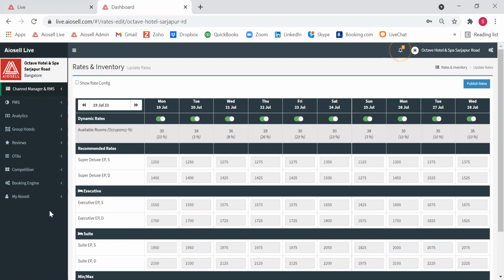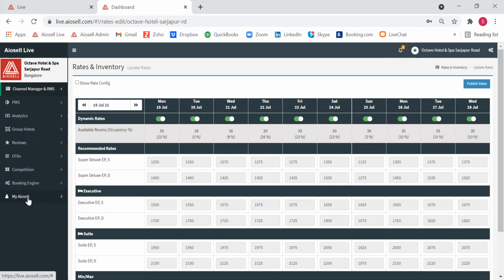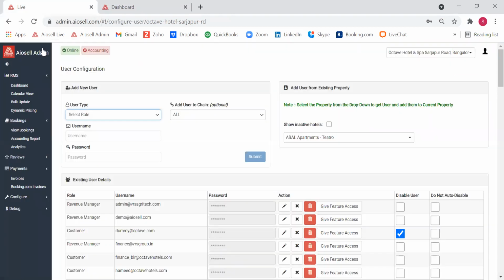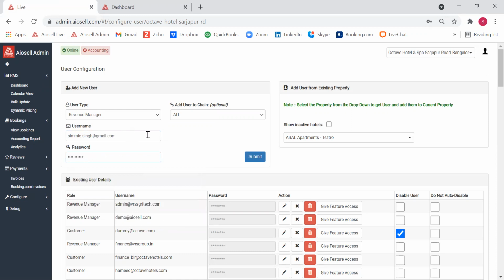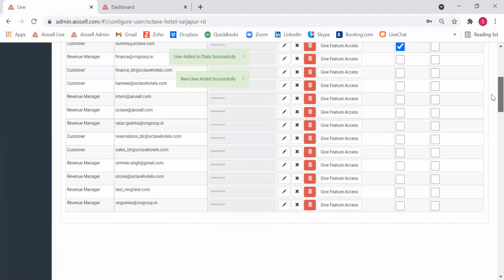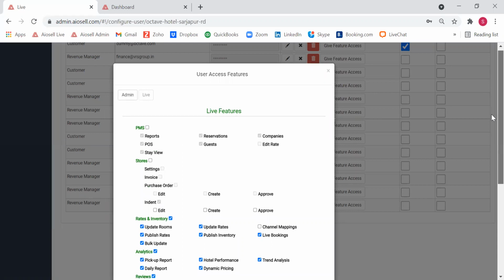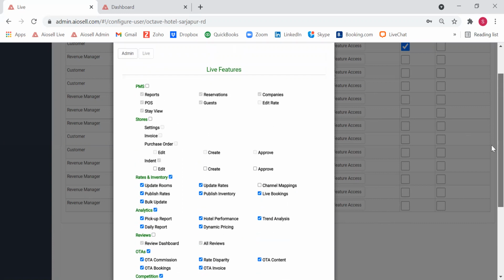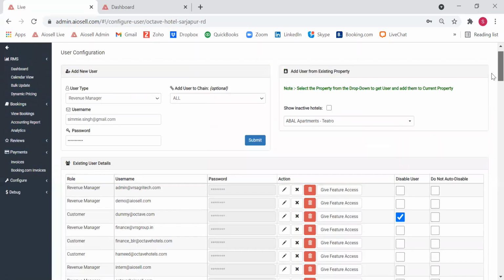Aiosell Product Demo - User Access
A short demo on the user access feature on the Aiosell All in One system. This video explains how different users can be given separate access to separate features/products on the Aiosell system.